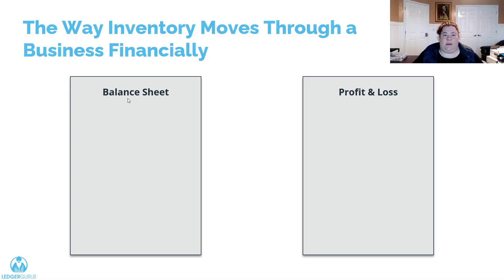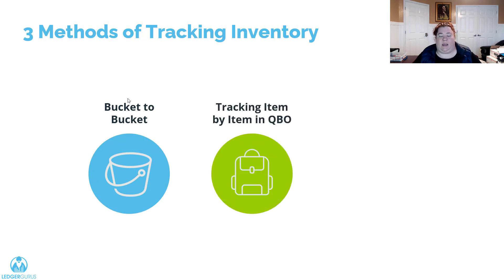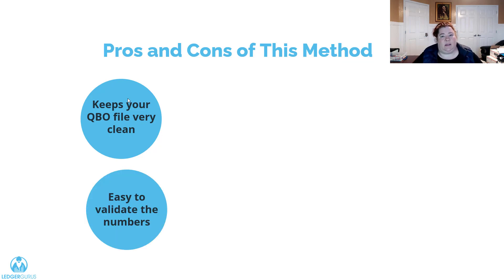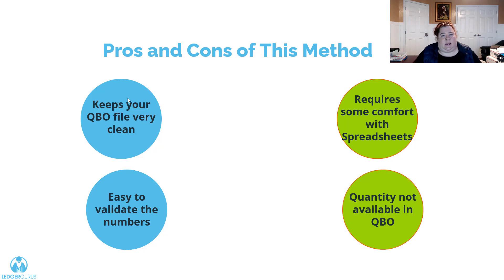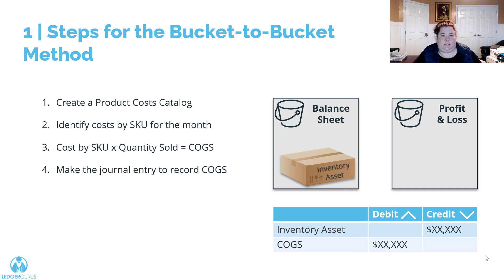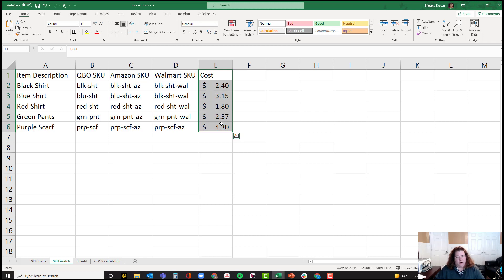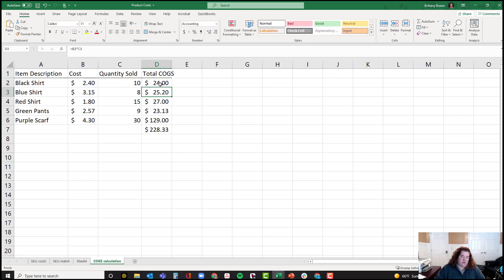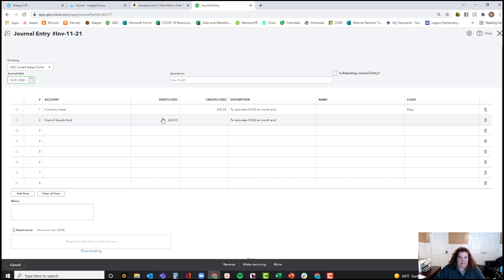How to Create a Journal Entry for Cost of Goods Sold in QuickBooks Online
Keeping track of your inventory and cost of goods sold can be a pain in the neck.

In this video, Brittany Brown, our chief Guru, shows how to create a product cost catalog and keep track of inventory and COGS in QuickBooks Online. She also shows how useful A2X is as a tool to track Inventory in QBO.

🔥 If you need help with your ECOMMERCE ACCOUNTING, let us know. We're happy to help!

🧑‍💻 EMPLOYMENT OPPORTUNITIES:

We are always looking for awesome CPAs, accountants, and bookkeepers to join our team. If you're interested in working for LedgerGurus, check out our careers